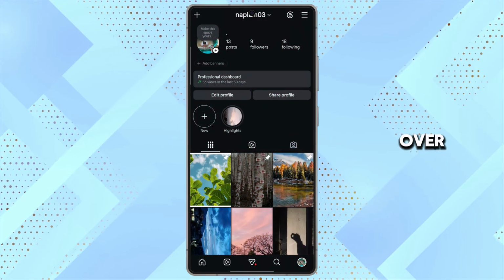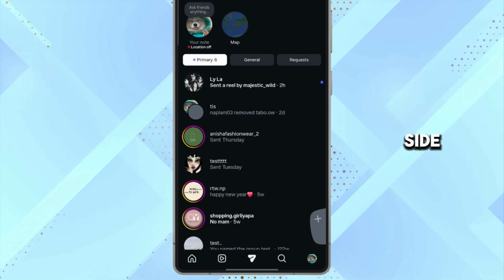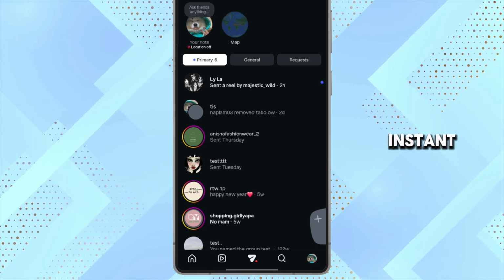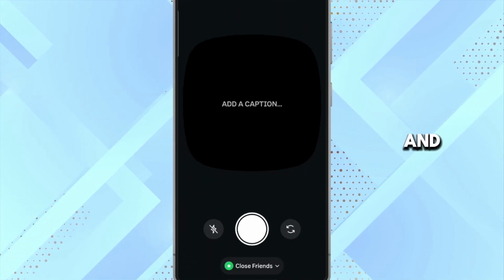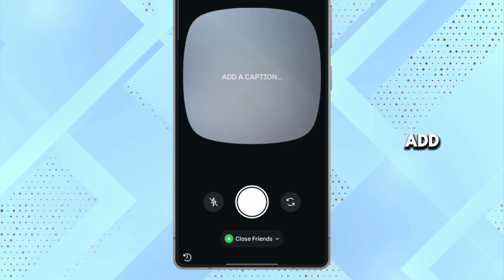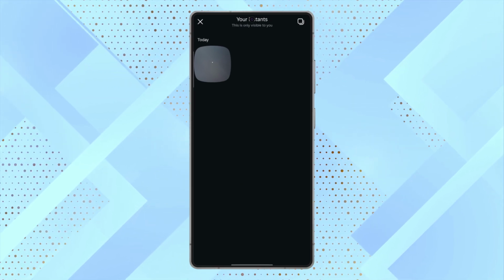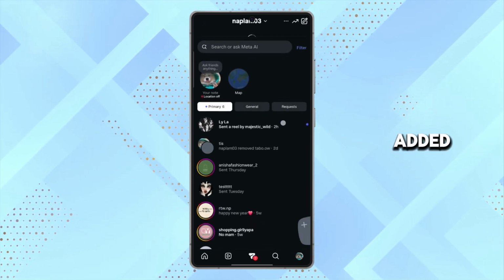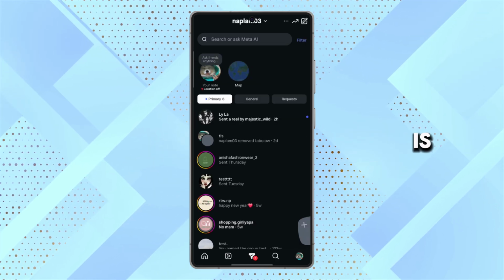How to Use Instagram Instants (New 2026 Feature)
Want to use the new Instagram Instants feature? This tutorial explains how Instagram Instants work, how to enable the feature, and how to create instant content on your profile.

00:00 – Introduction
00:05 – How to Use Instagram Instants Feature (Step-by-Step)